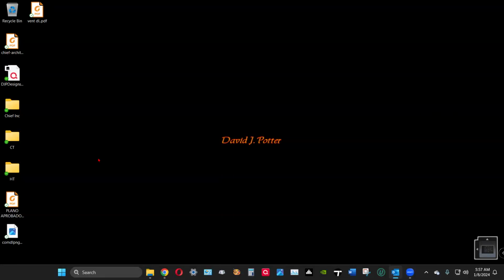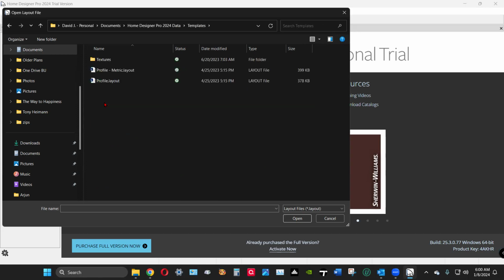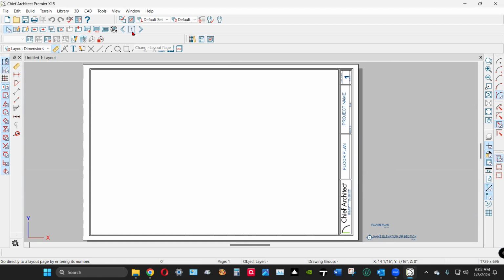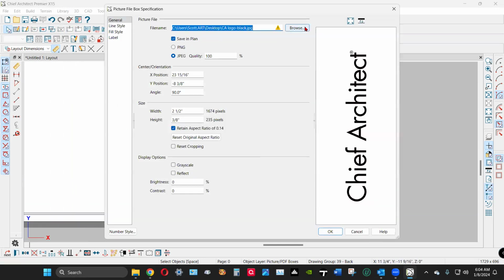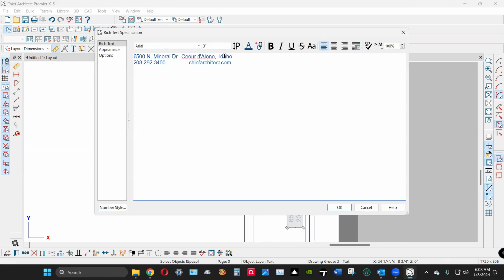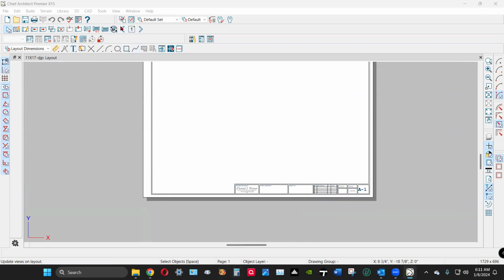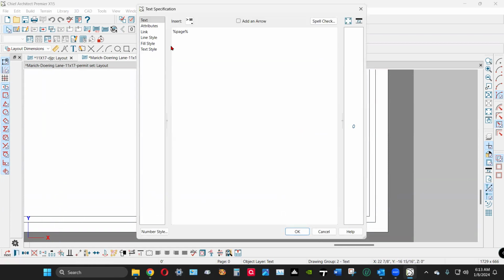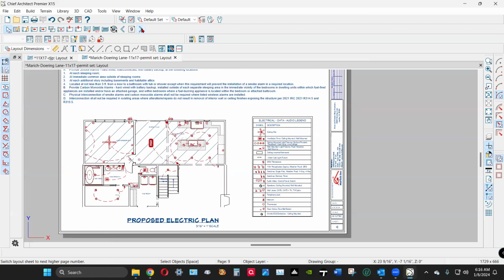Layout files in Chief, HD Pro , now and then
Layout file orientation